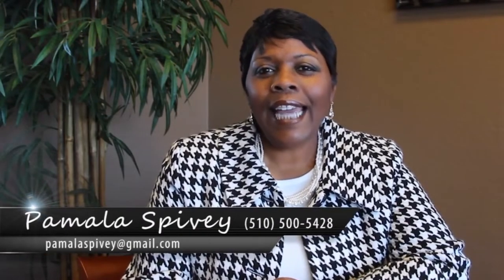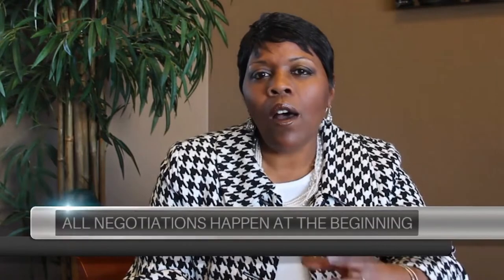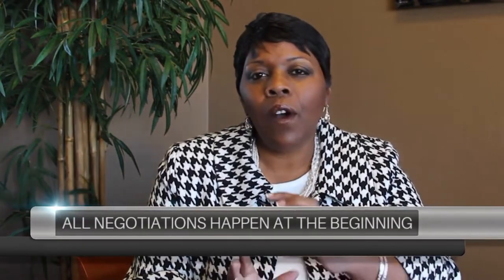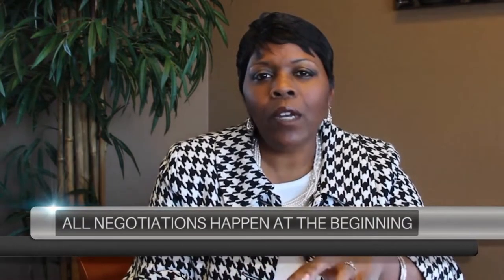Throwback Thursday: Benefits of a pre-sale inspection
Spivey and Daniel Real Estate Group
EXP REALTY